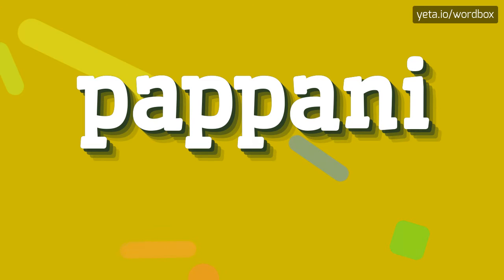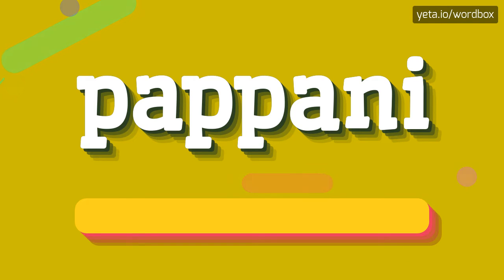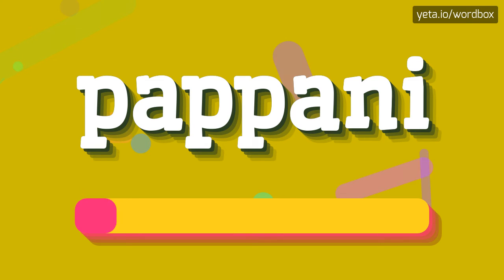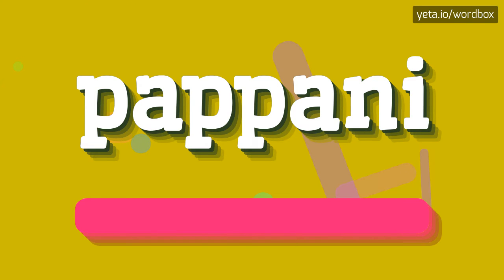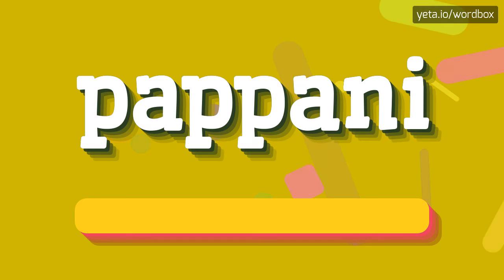PAPPANI - HOW TO PRONOUNCE IT!?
Watch how to say and pronounce "pappani"!